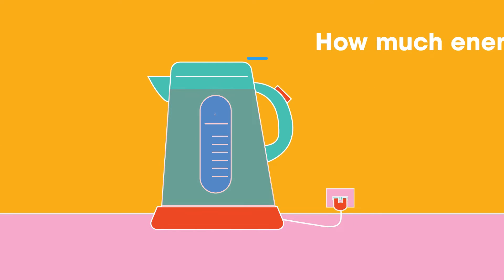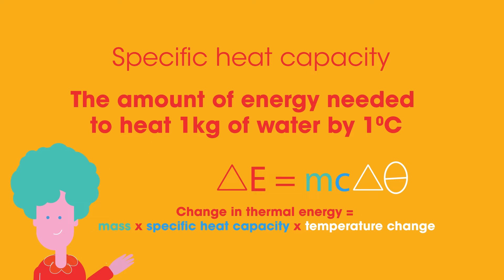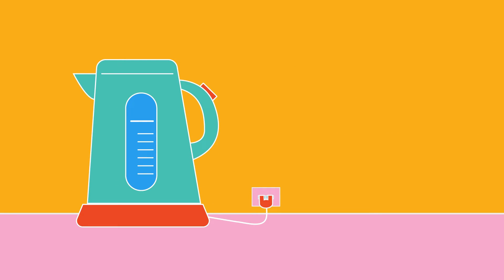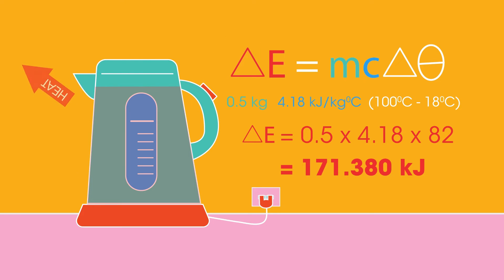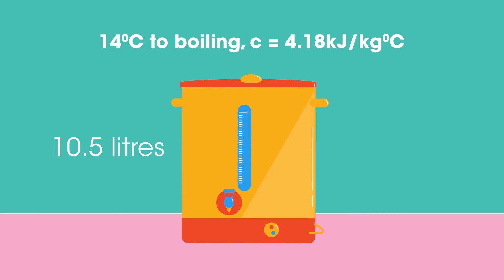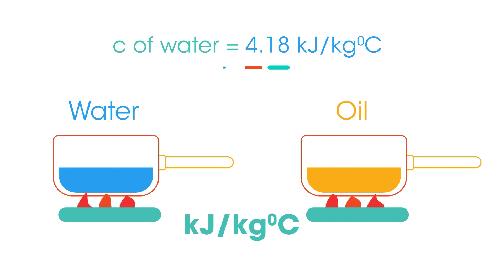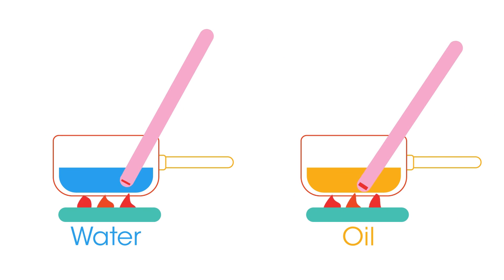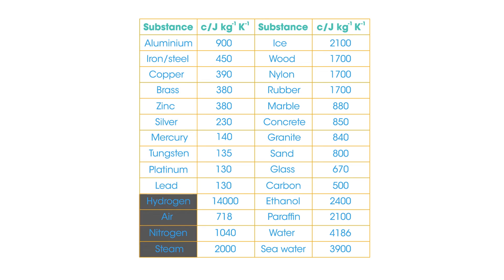Heating | Energy | Physics | FuseSchool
DESCRIPTION

In this video we will discuss the changes in energy when heating.

CREDITS
Narration: Dale Bennett
Script: Alistair Haynes